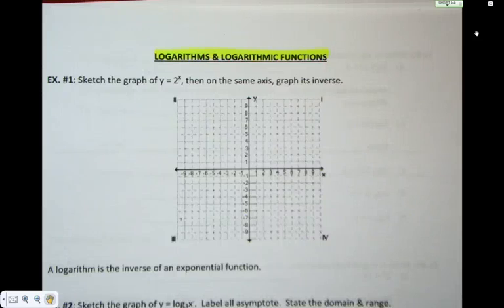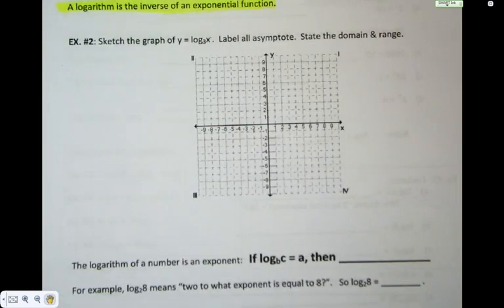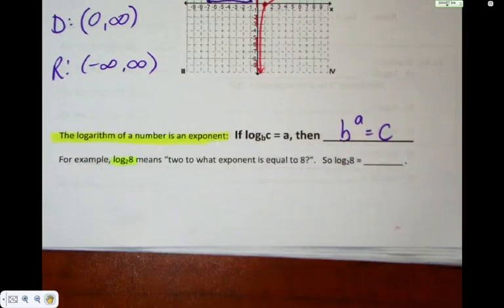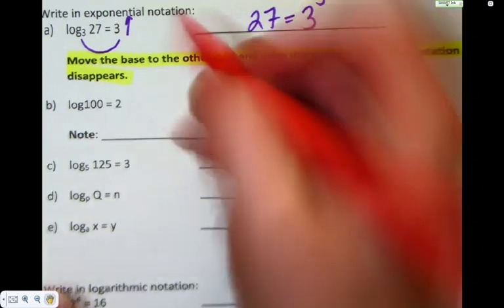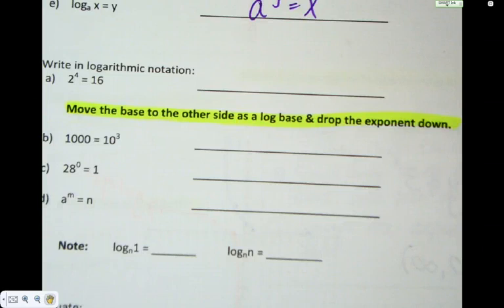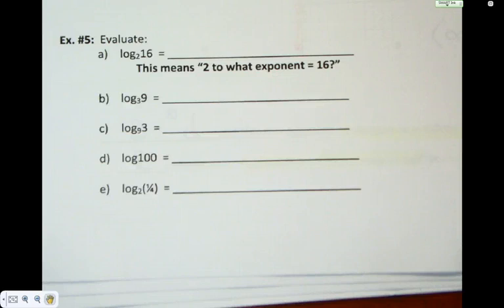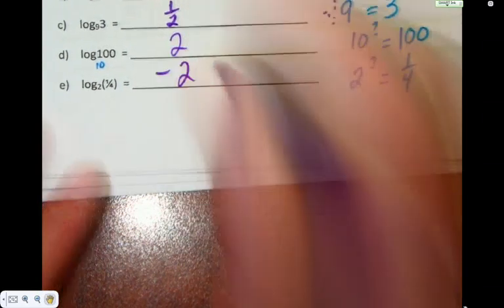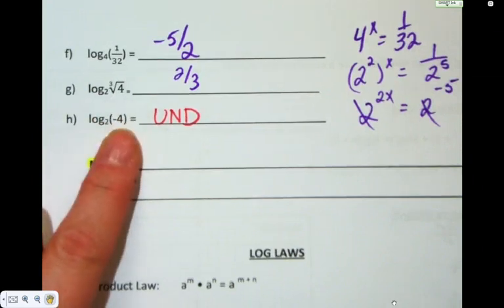MA40SPam head 03Dec2014 085058